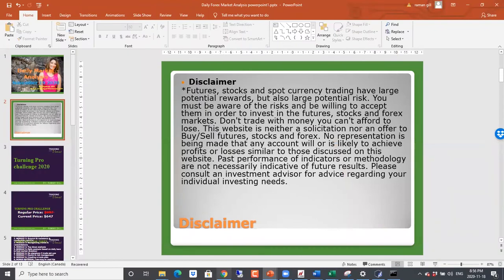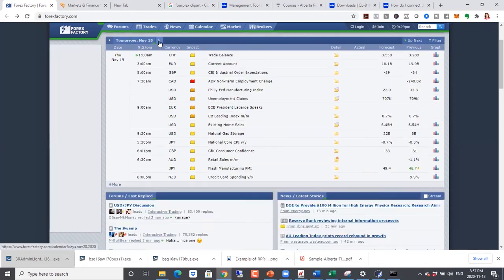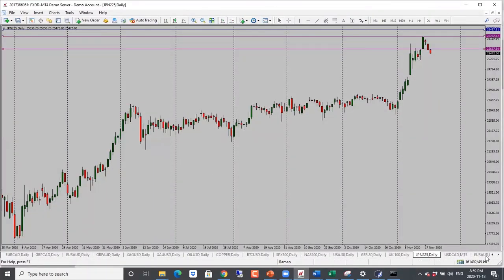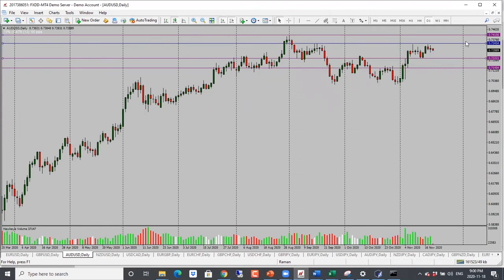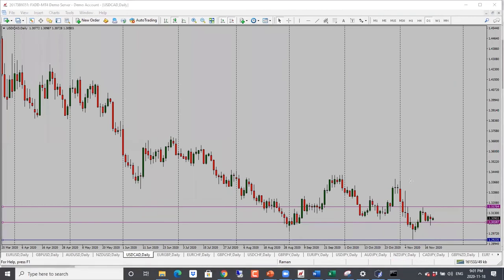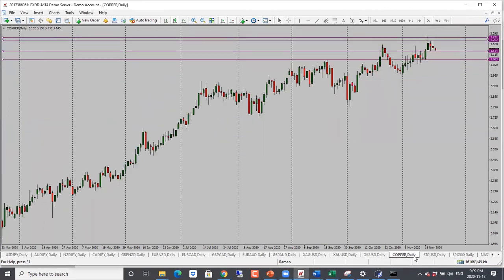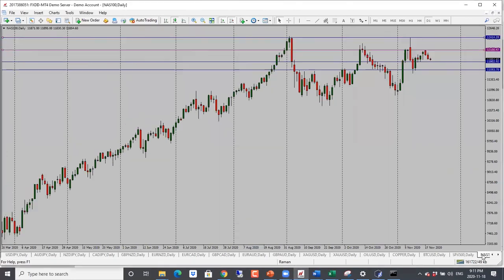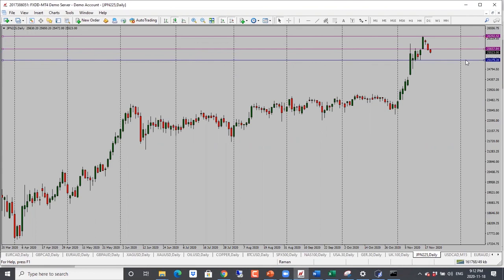Daily Market Analysis - November 19, 2020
1. MODULE 1: Introduction to forex
2. MODULE 2: Support & resistance & candlestick patterns
3. MODULE 3: Recognizing trends & consolidations
4. MODULE 4: Top-down analysis
5. MODULE 5: Daily analysis based on daily bars to find market direction
6. MODULE 6: My signature 3 trade set-ups
7. MODULE 7: Equity & risk management
8. MODULE 8: Creating a trading plan
9. BONUS MATERIAL: Learning to read the charts, trading trending markets, Using Pivot Points, Pin Bar trade setup, trade examples & much more…

This includes:
1. Live Daily Market Analysis calls (Monday - Thursday)
2. Daily Market Forecast spreadsheet
3. Daily Market Direction for 20+ forex pairs, Bitcoin, commodities and Indices
4. Entry and Profit target levels for each pair we analyze
5. Weekly coaching calls
6. Private Facebook group with live market commentary and trade ideas from me
7. Access to me to ask questions

1ST PRIZE: $3500
2ND PRIZE: $1500
3RD PRIZE: $500